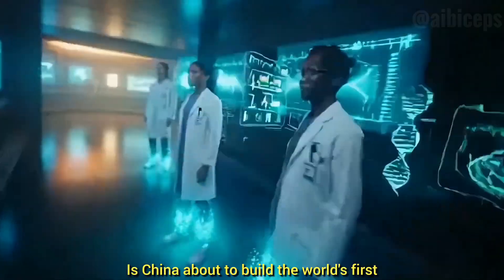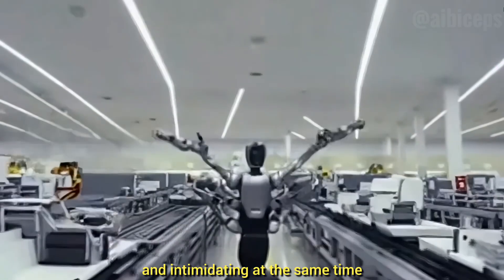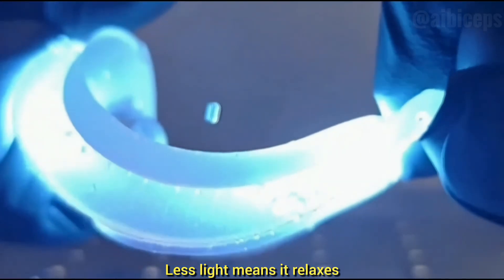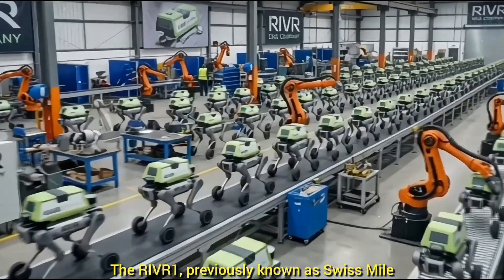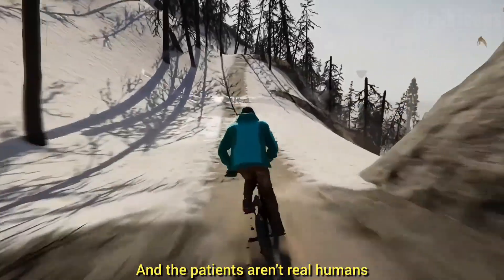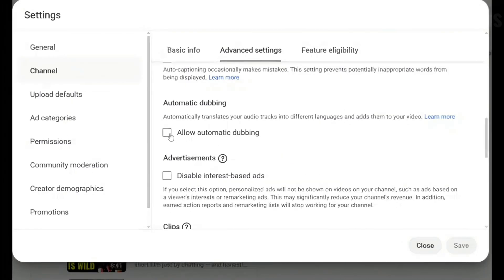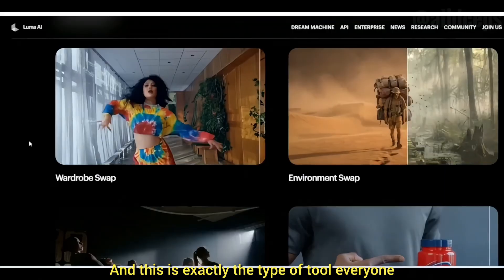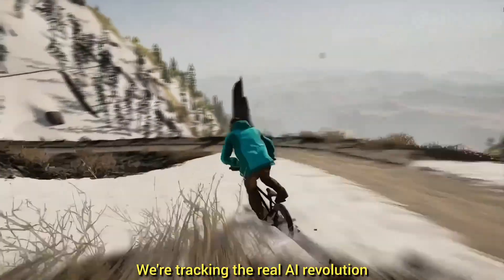China’s AI Hospital Is Live?, 6-Arms Robots Are Working & Apple’s Robot Just Leaked 😱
China’s AI hospital is officially live?, 6-arms robots are already working inside factories, and Apple’s secret robot has finally leaked — this week in AI feels unreal.
In this video, we break down the biggest AI an robotics updates shaping the future right now: from China deploying AI doctors, to Disney signing a historic Sora deal with OpenAI, to humanoid and delivery robots proving AI is no longer experimental — it’s operational.
If you want to stay ahead of the AI revolution, this video covers everything you need to know.

⏱️ TIMESTAMPS
00:00 Intro
00:34 China 6-Arms Robot Explained
02:25 Disney & OpenAI Sign Historic “Sora” Deal
03:59 The Robot With a “Squishy Eye”
05:07 The “Apple Robot” Finally Leaks
07:03 RIVR Delivery Robot Tested in Pittsburgh
08:50 China’s AI Hospital (AI Doctors Explained)
10:47 YouTube Universal Dub Rollout
12:24 Quick AI Updates
12:30 GPT Image 1.5 Rollout
12:59 WAN 2.6 Rollout
13:42 ''Nano Banana” of AI Video Editing
14:27 Google Gemini Flash
14:38 Qwen 3 TTS
15:31 Qwen Layer-Based Image Editing

🔗 SOURCES & TOOLS MENTIONED
• Qwen 3 TTS Voice Design Tool

AI is no longer just software.
It’s becoming doctors, factory workers, delivery robots, and home assistants.
From China’s AI hospital to Apple entering robotics, this video shows how fast the future is arriving — and why the next 12 months in AI will change everything.
💬 What do you think — would you trust an AI doctor or a robot assistant?